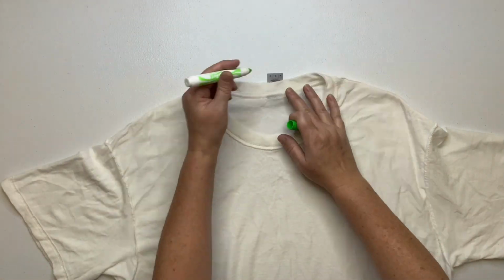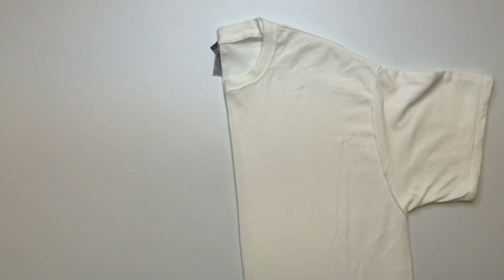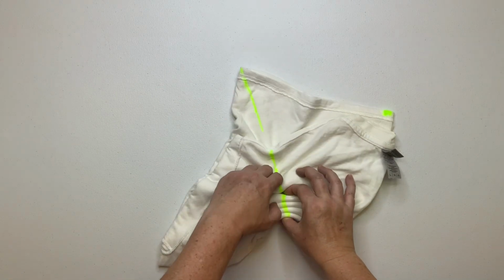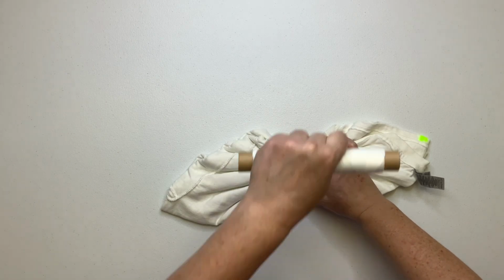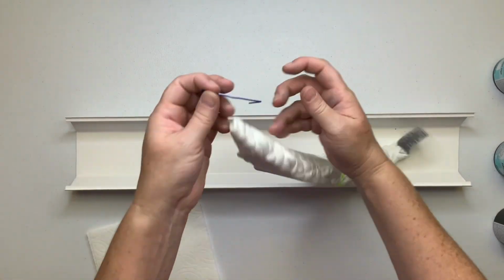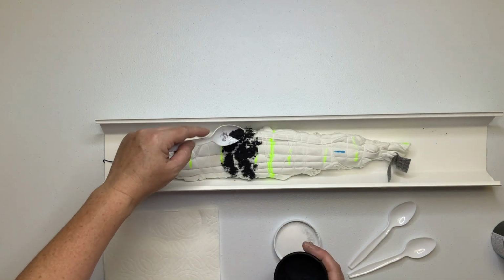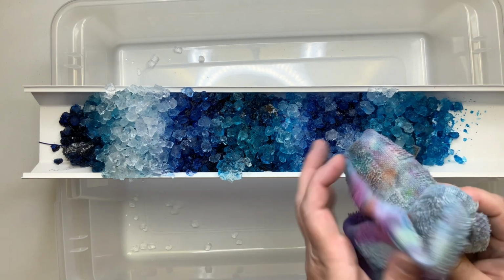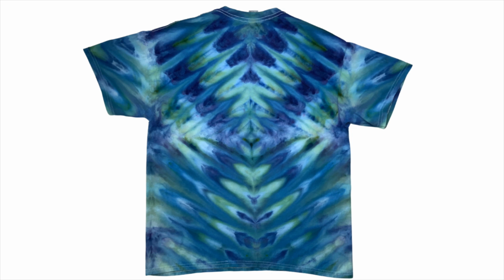Tie-Dye Pattern: Pleated Incline Ice Dye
In this tutorial I’m going to show you how to tie dye a pleated incline ice dye.

16oz Squeeze Bottles

8" Curved & Straight Hemostat Set

8" & 10" Curved Hemostat Set